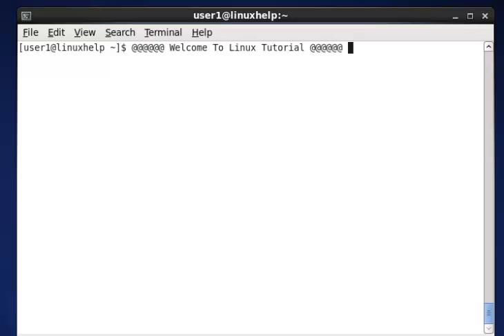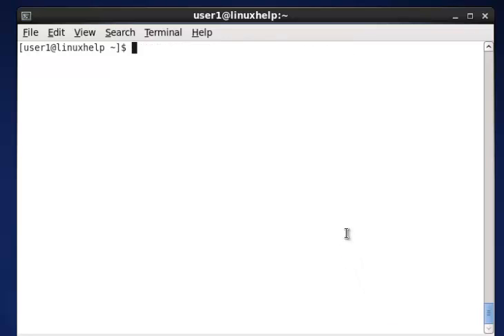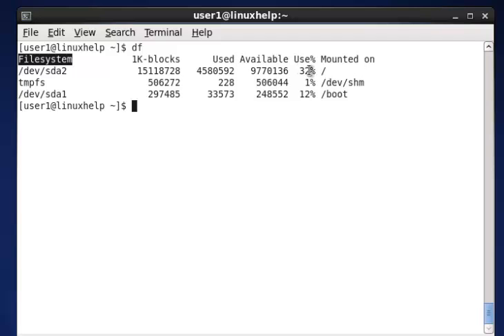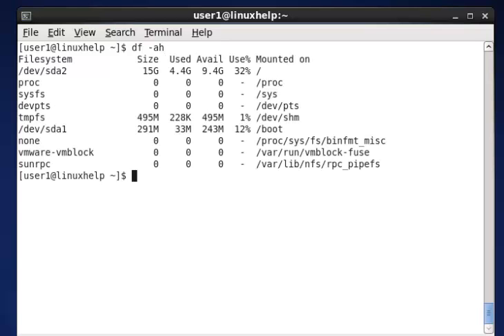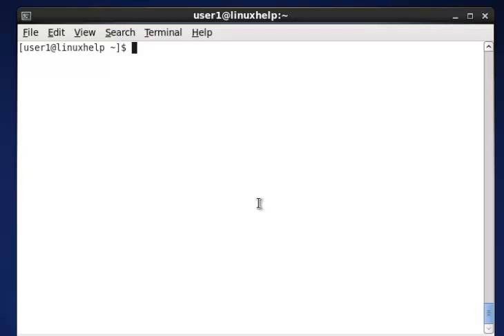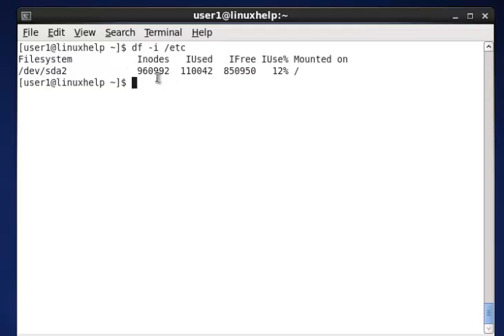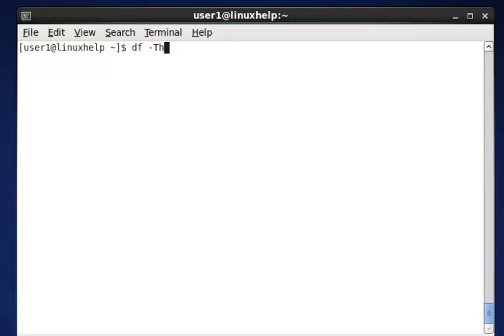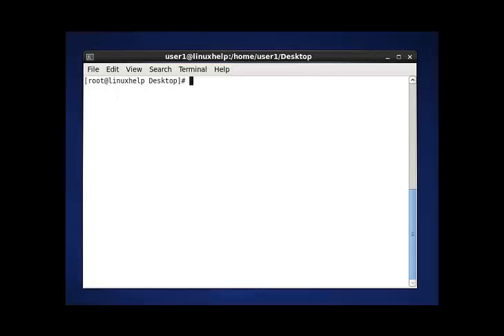How to use df command?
The df command is the static Unix/Linux command to display the summary of available and used disk space usage of file system.